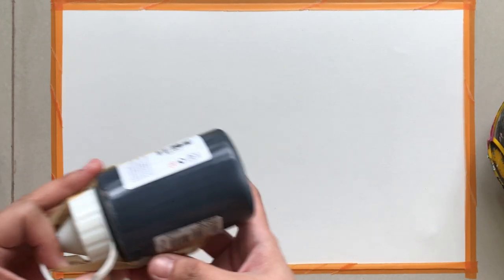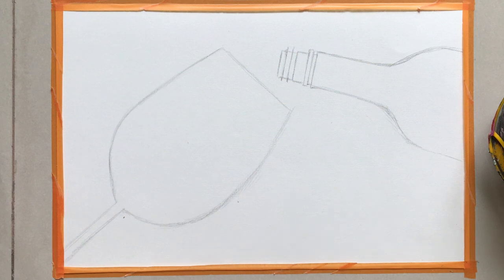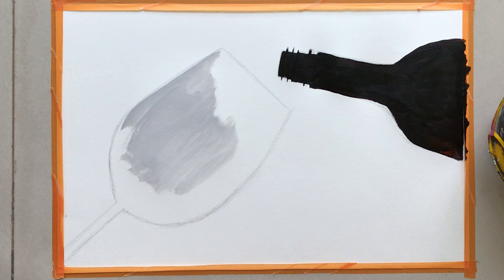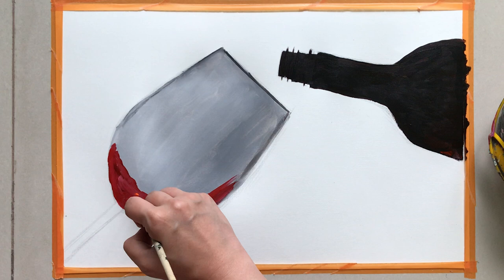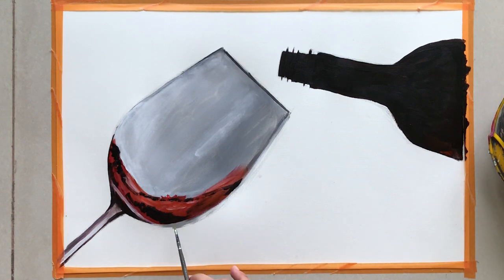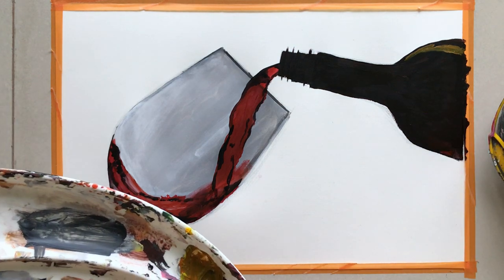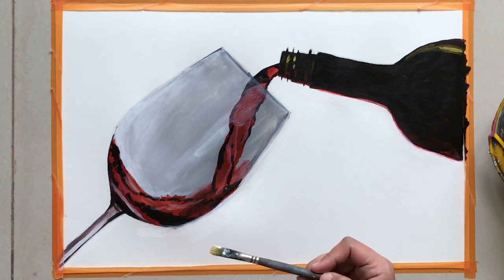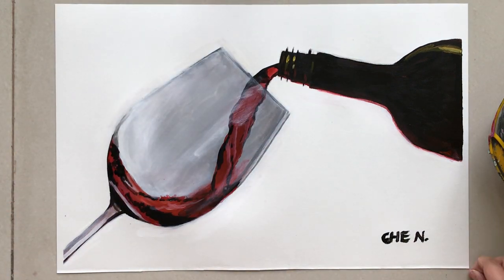Painting a Wine Glass with Pouring Wine Using Acrylics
Hi guys! Today we will be painting a wine glass with some pouring wine! 🍷🍷🍷

Here are the colors that we need:
🤍 Titanium White
🖤 Black
💛 Cadmium or Mid yellow
🧡 Orange
❤️ Red

Xoxo,
Che ❤️❤️❤️